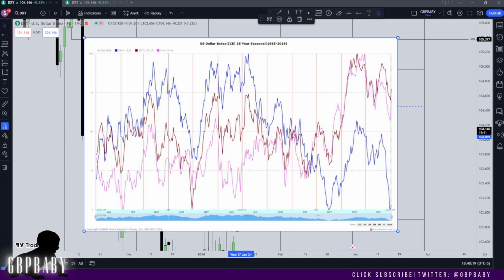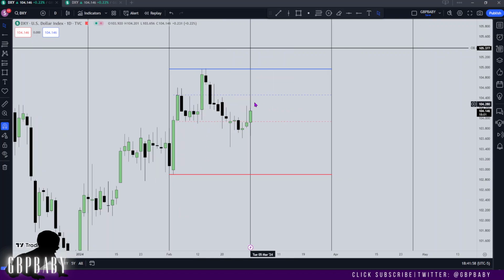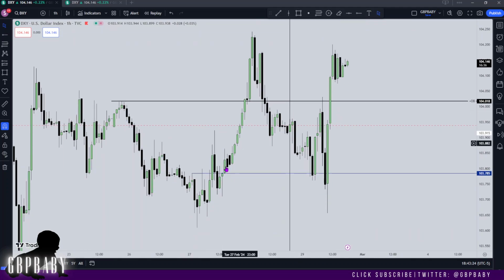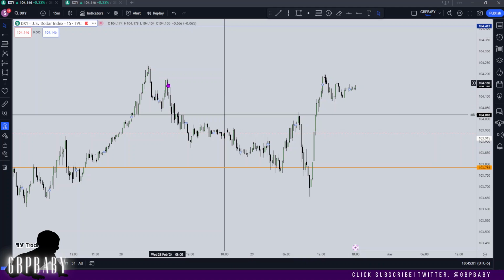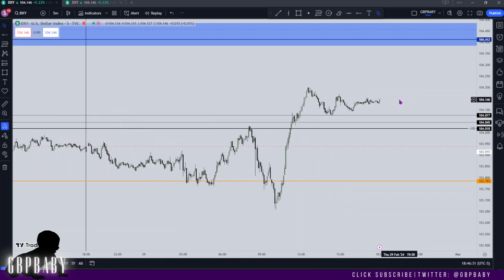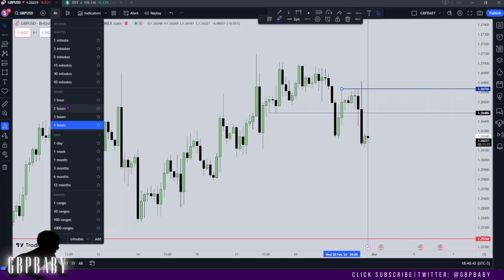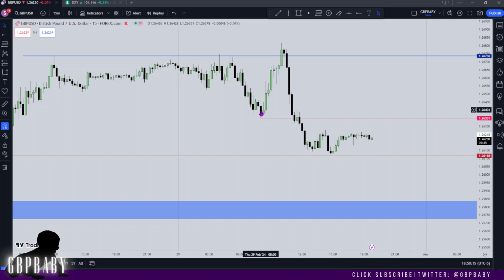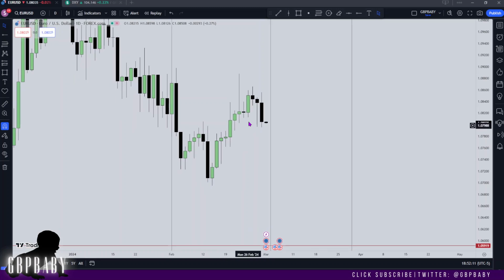Forex Analysis & Forecast | GBP/USD, EUR/USD | 29.02.24